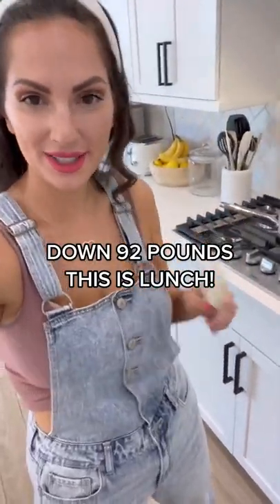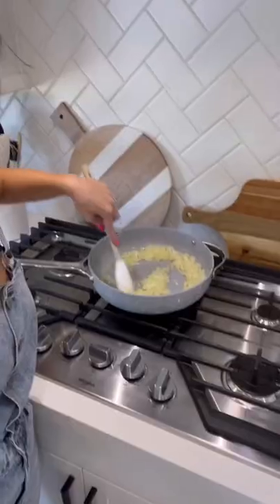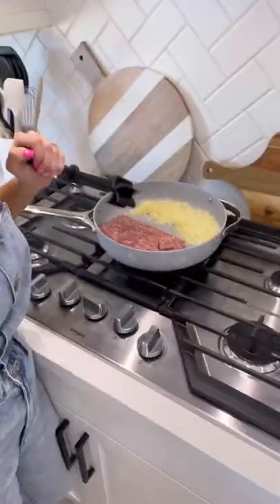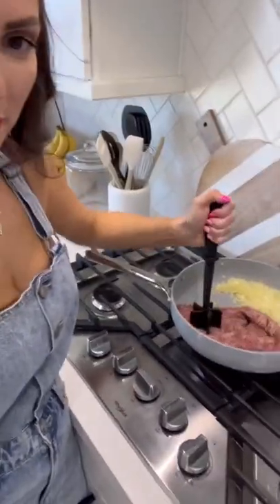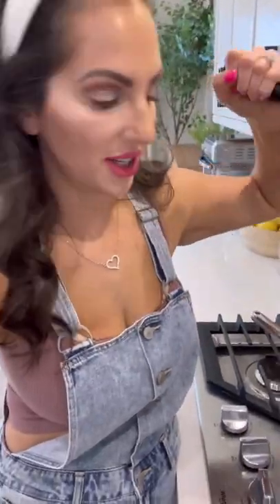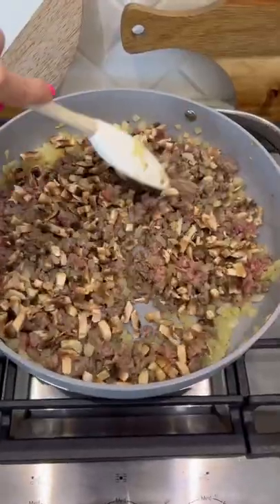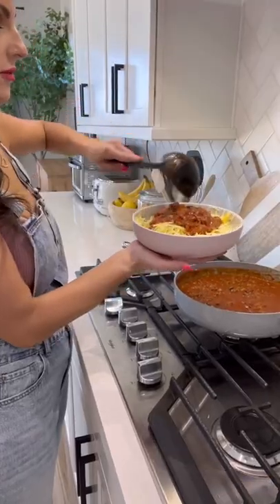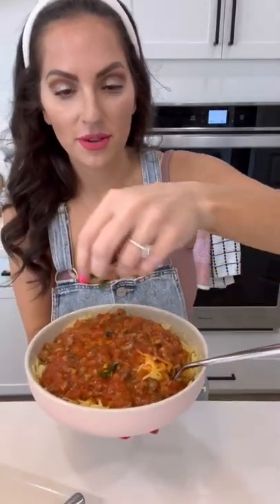Weight Loss Lunch Idea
Follow my Postpartum Weight Loss Journey for more meal ideas and workouts on Instagram & TikTok @natashapehrson!